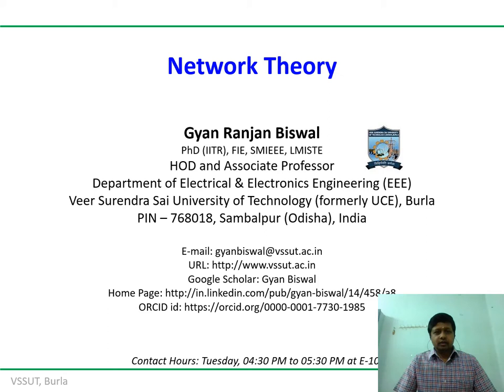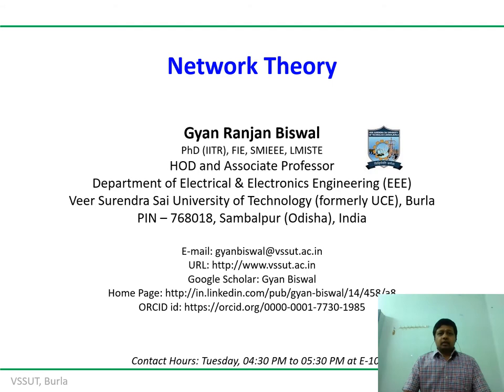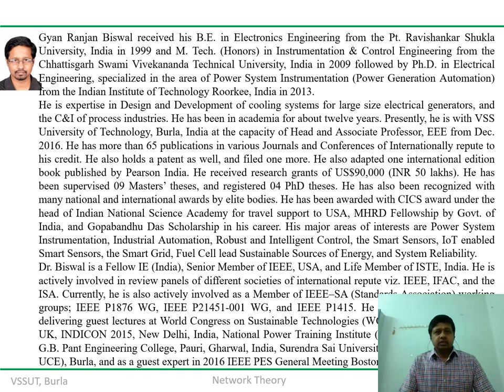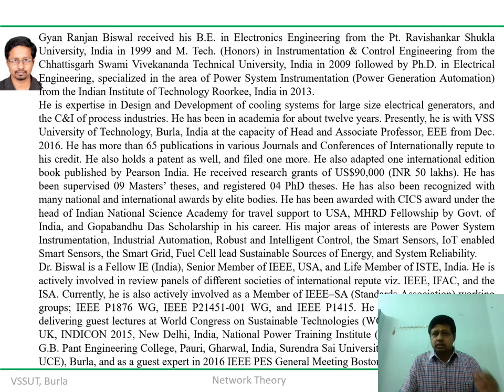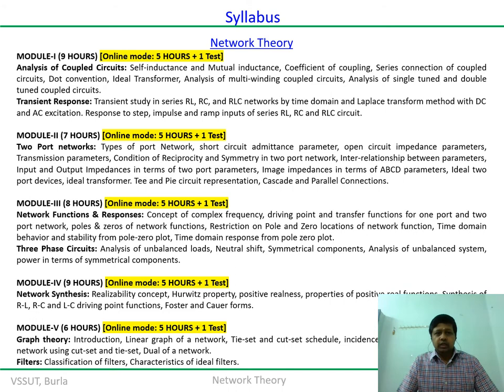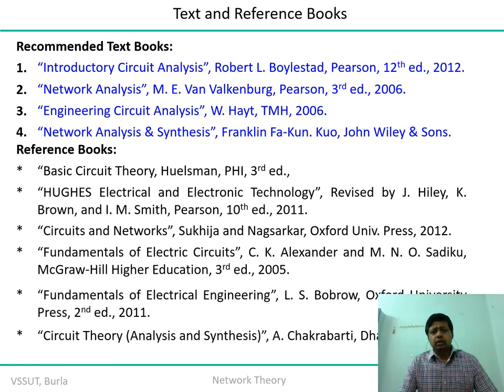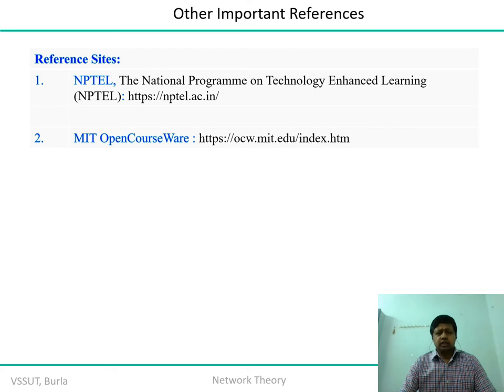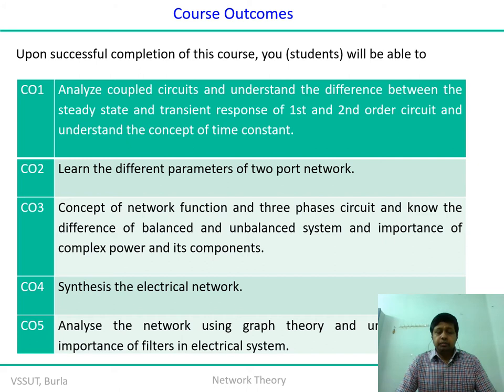Lecture 1a NT recorded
Analysis of Coupled Circuits: Self-inductance and Mutual inductance, Coefficient of coupling, Series connection of coupled circuits, Dot convention, Ideal Transformer, Analysis of multi-winding coupled circuits, Analysis of single tuned and double tuned coupled circuits.